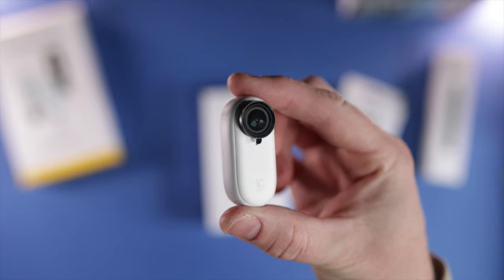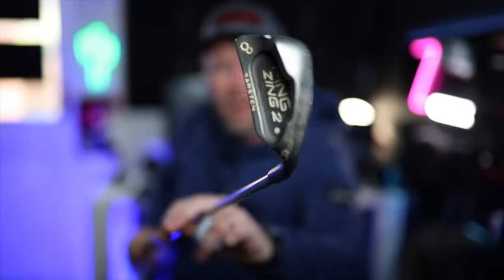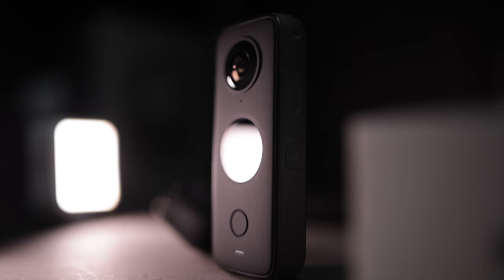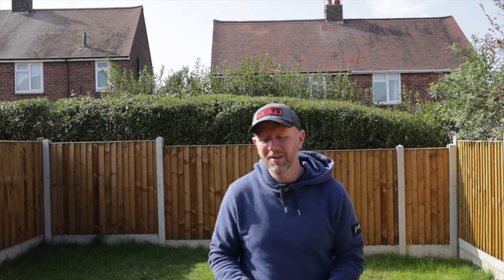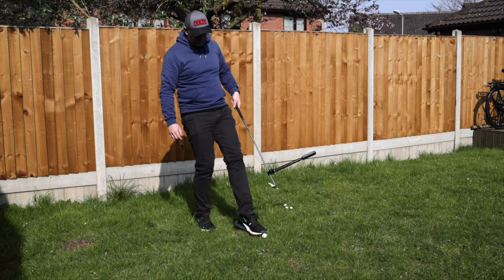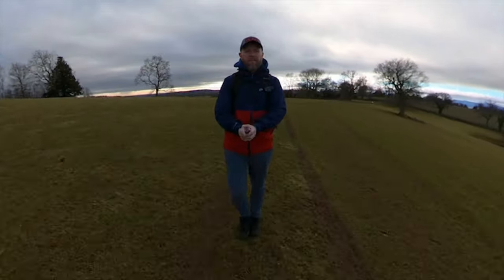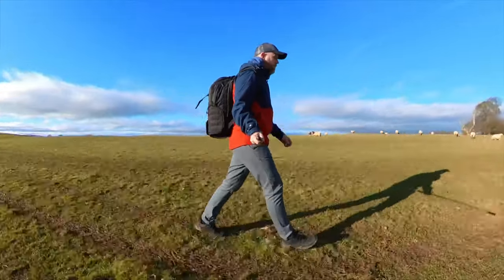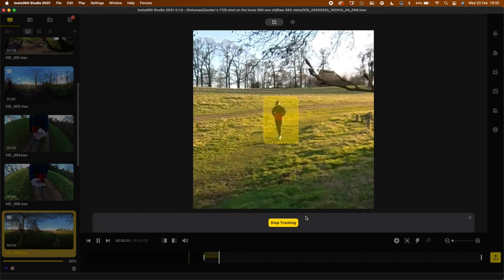Hitting an Exploding Golf Ball with the Insta360 ONE X2!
The Insta360 ONE X2 inspires creativity and this is just another example of that, today we hit an exploding golf ball with the insta360 ONE X2
Exploding golf ball
Small rig clamp

00:00 INTRO